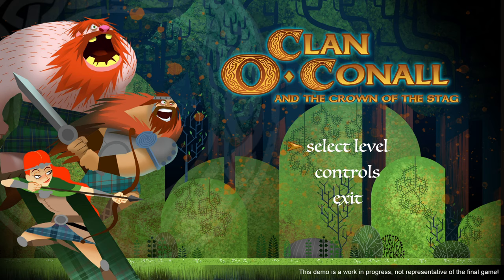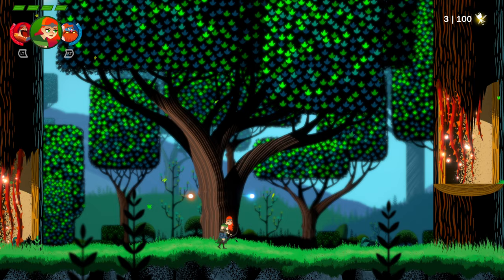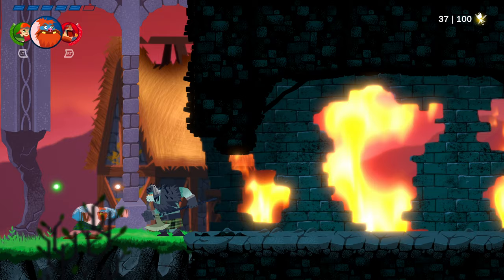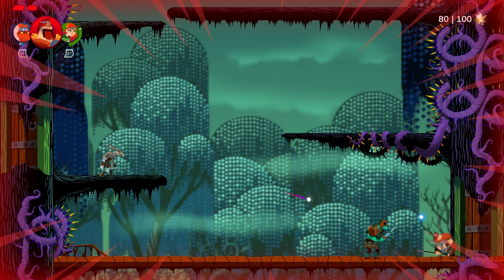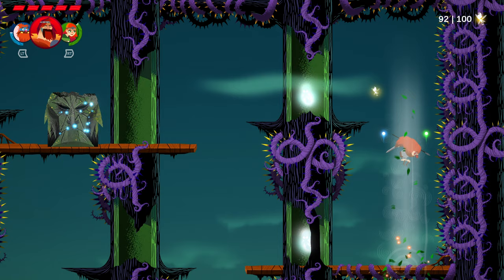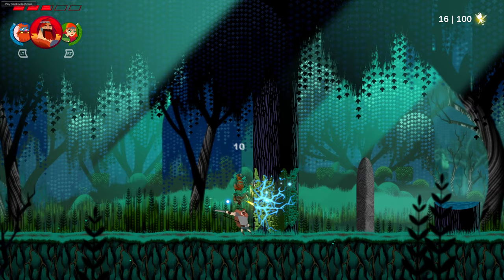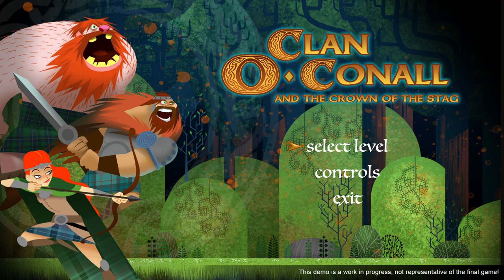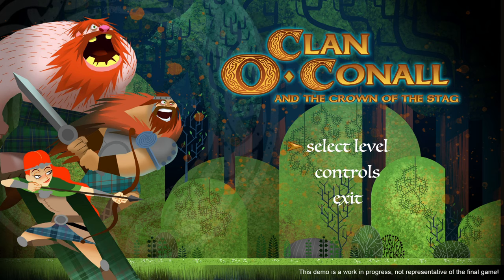A 2D PLATFORMER INSPIRED BY CELTIC MYTHOLOGY - Clan O'Conall and the Crown of the Stag!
Welcome to Clan O'Conall and the Crown of the Stag, a 2D, art driven, puzzle-platformer inspired by Celtic mythology!

Clan O'Conall and the Crown of the Stag Information:

Set in the land of Hibernia, Clan O’Conall and the Crown of the Stag is a 2D, art-led puzzle-platformer featuring iconic settings from the first millenium. Inspired by Celtic folklore, players swap between three siblings, heirs to Chief Ardan’s throne, as they fight through the evil spirits and deadly bosses to stop Caoranach, the Mother of Demons, from killing their father, stealing the power of the Crown of the Stag, and ultimately igniting a new war between the Aos Sí and the mortals.

Clan O'Conall and the Crown of the Stag Features:

Dynamic Character Swaps: Whether you’re on the ground or in the air you’ll need to quickly change between the warrior, the archer, and the brute to maximise the effectiveness of each character's special abilities to tackle increasingly challenging obstacles and villains.

Explore Celtic Lore: Discover the nearly unknown world of Celtic mythology as you wander through the fantastical landscapes full of supernatural beings including the Sluagh: spirits of the restless dead, and Aos Sí: supernatural spirits like elves and fairies.

Legendary Visual Style: A style inspired by manuscript illustration and ancient Celtic design, combined with modern graphic styles of the recent past and present. The art is a true showcase of the beauty and mythology of Celtic lore from ancient Ireland, Scotland, and Wales.

For more information on Clan O'Conall and the Crown of the Stag, check out these links:

Clan O'Conall and the Crown of the Stag is developed by HitGrab.